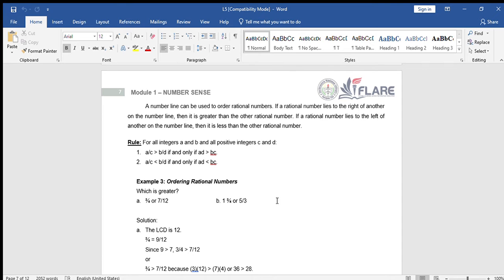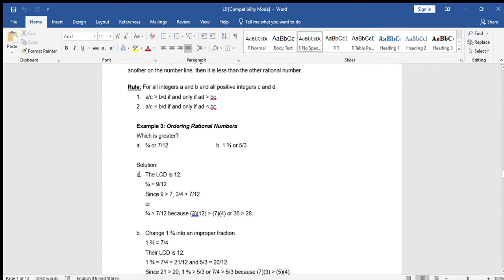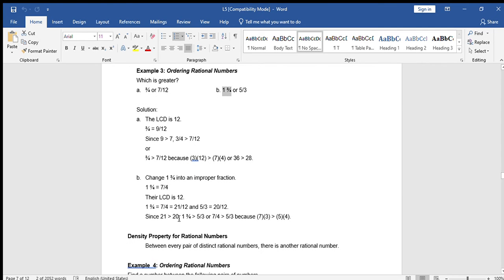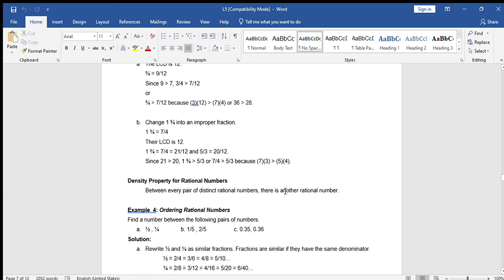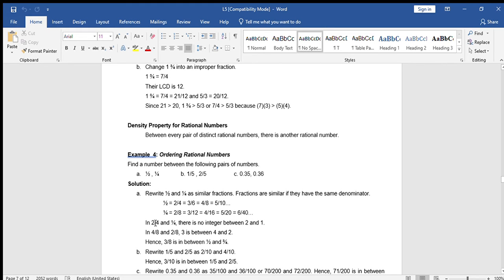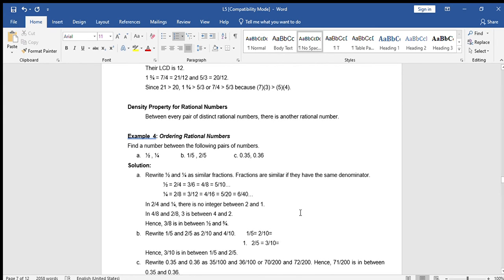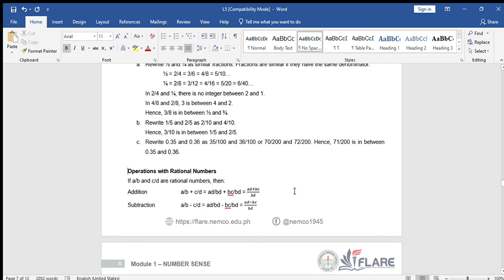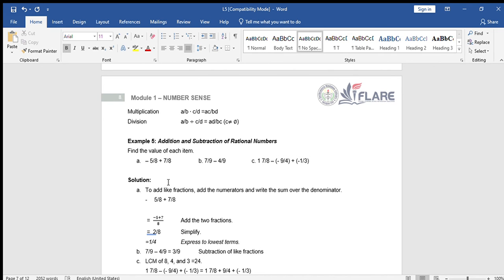RATIONAL NUMBERS (ordering)